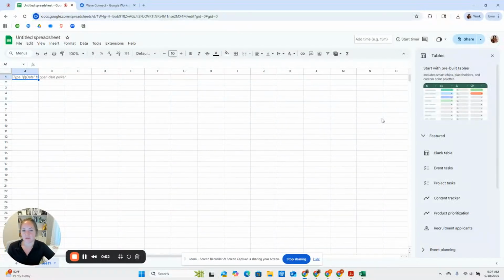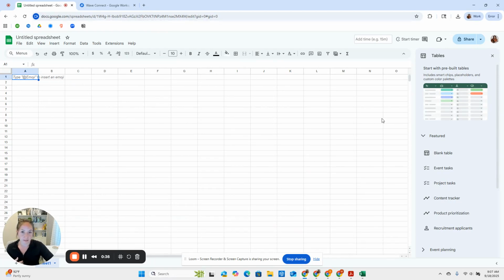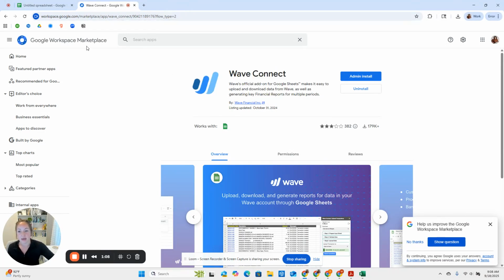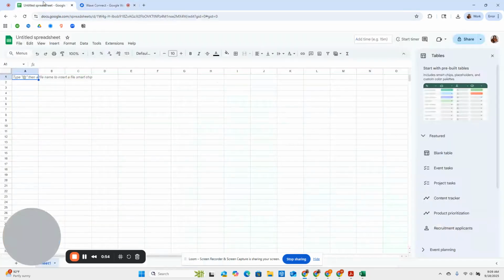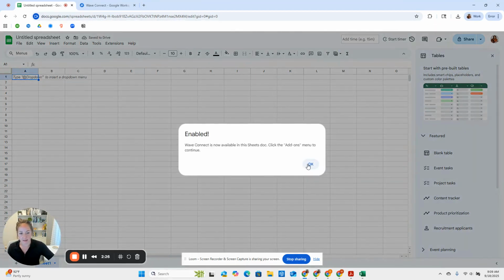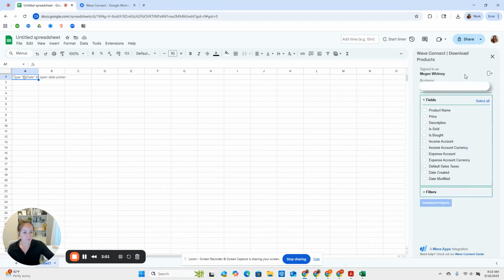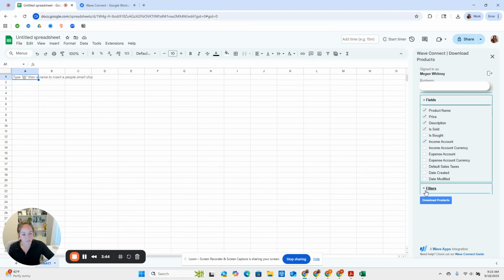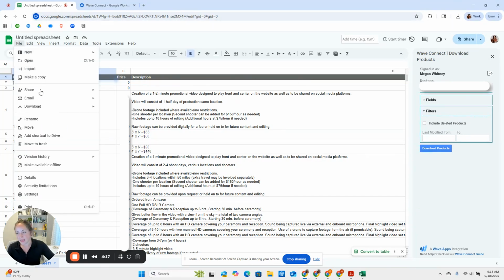Transferring Invoices/Products from Wave Accounting to QuickBooks Online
Hello! Many users transferring data from Wave to QuickBooks have issues moving over their invoices and and their products and services. This video breaks down the steps of how you can download the data from Wave to prepare it for upload in QBO.